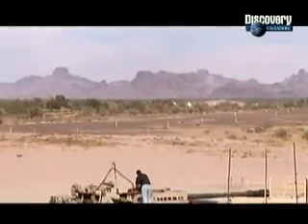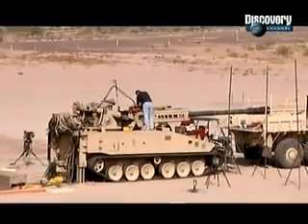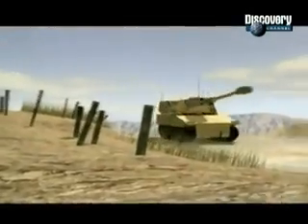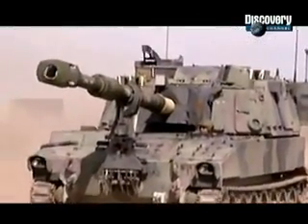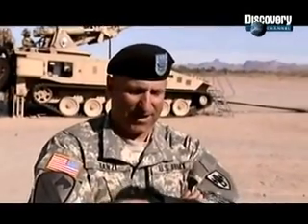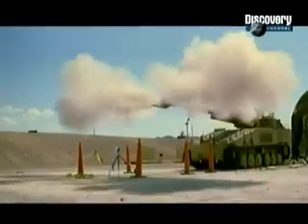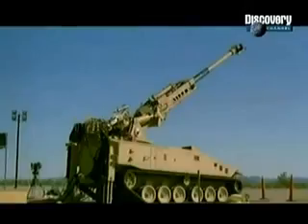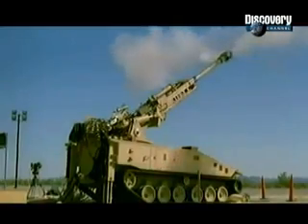Future weapons Super cannon